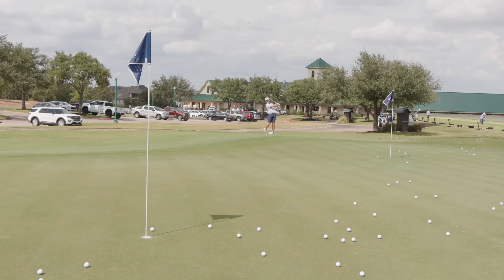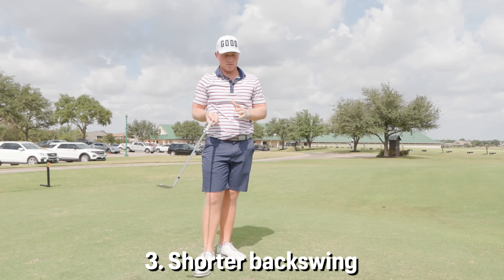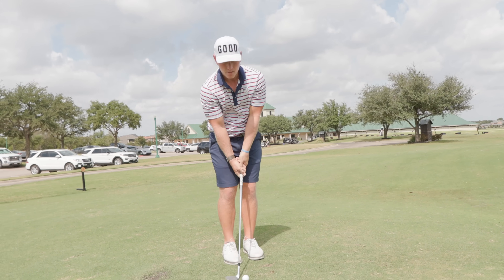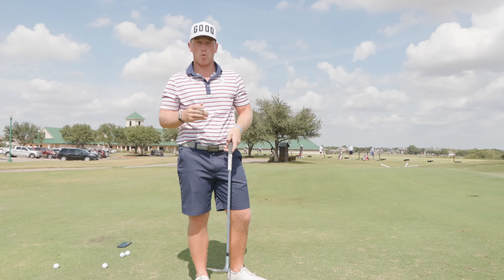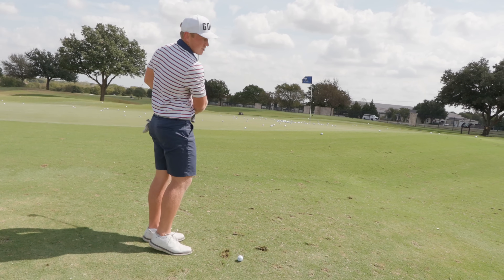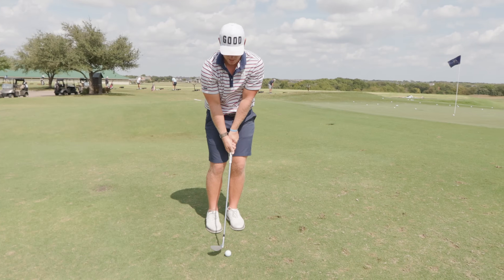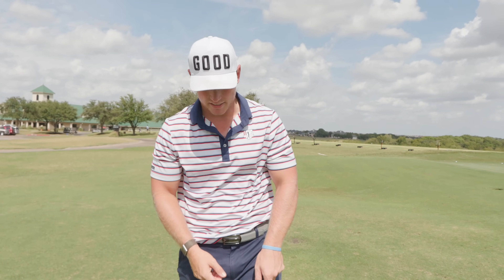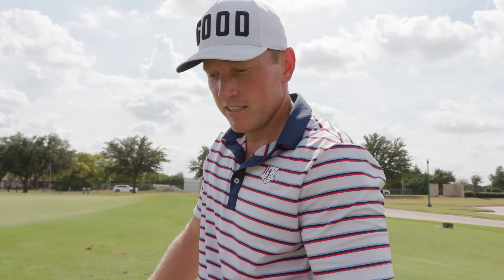How To Put INSANE ZIP On Your Wedge Shots!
00:00 - Intro
1:15 - Beginner Instruction
5:52 - Intermediate Instruction
11:13 - Expert Instruction